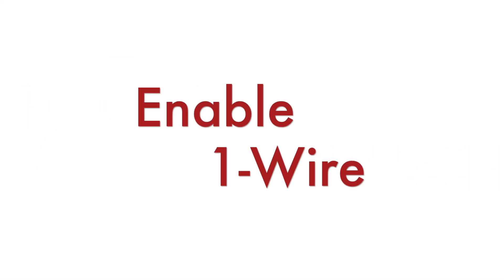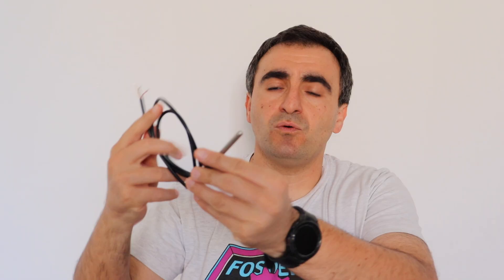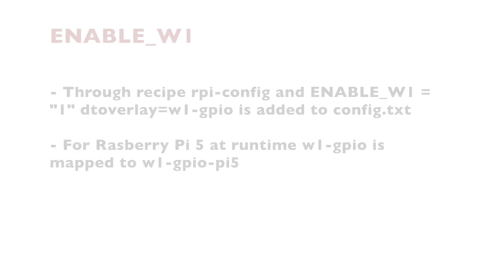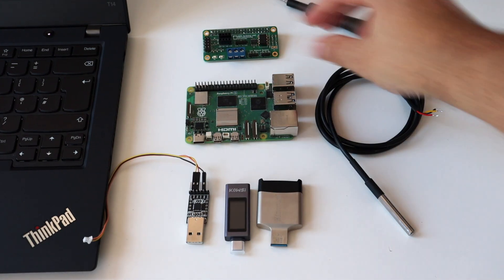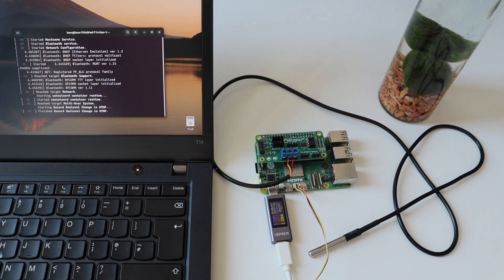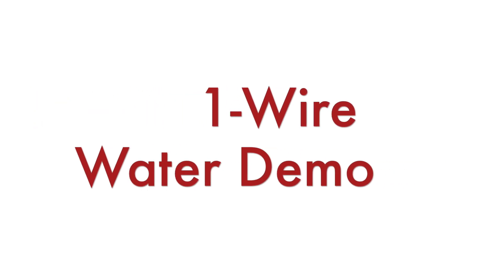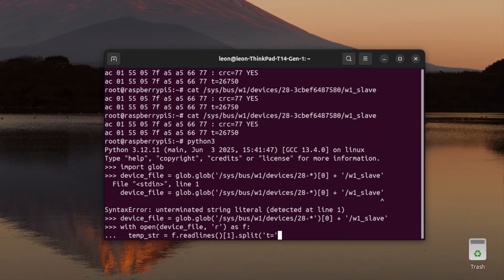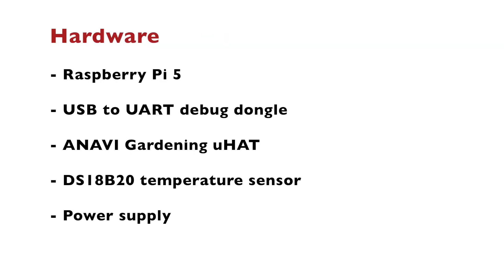The Yocto Project on Raspberry Pi 5 Episode 11: 1-wire and DS18B20 Temperature Sensor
Step-by-step tutorial on enabling SPI (Serial Peripheral Interface) on a Raspberry Pi and using it with a custom Linux image built using the Yocto Project and OpenEmbedded. The examples are based on Yocto LTS release Scarthgap and use the meta-raspberrypi BSP layer. Follow the steps below to repeat the demonstration from the video tutorial:

Add the following line to conf/local.conf to enable SPI:

ENABLE_W1 = "1"

Include Python 3 packages used in the examples:

IMAGE_INSTALL:append = " python3-core python3-shell"

Build the core-image-base, flash it to a microSD card

Run the following command to measure and show the temperature for DS18B20:

cat /sys/bus/w1/devices/28-*/w1_slave

Run the following code in the Python 3 interactive shell to measure temperature from DS18B20 1-wire sensor:

The GitHub pull requests to fix 1-wire for Raspberry Pi 5 in meta-raspberrypi BSP layer:

📑 Chapters
0:00 Intro
0:36 Enable 1-wire
2:08 How Does It Work
5:07 Hardware
7:43 Demo
10:24 Water
11:35 Python 3
13:54 Summary
14:34 Conclusions